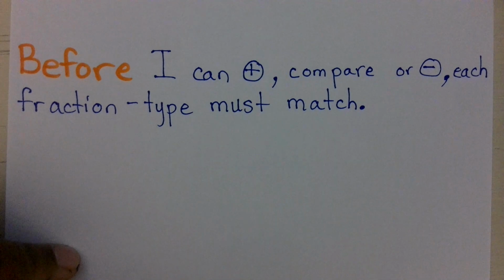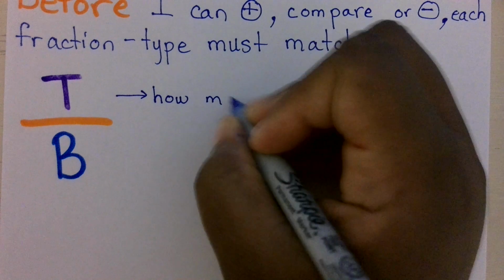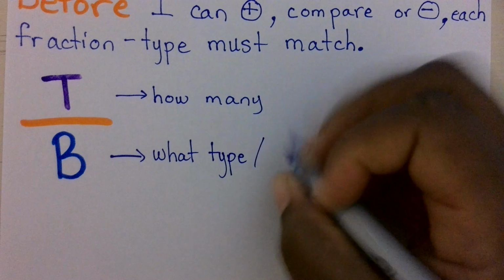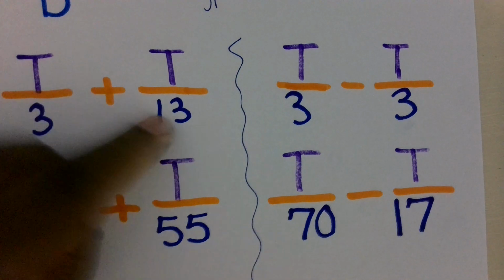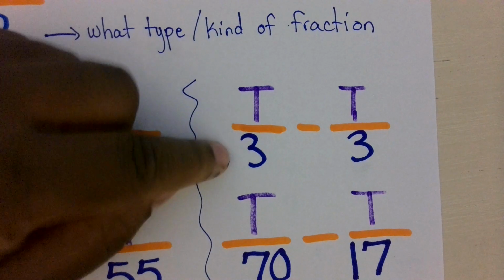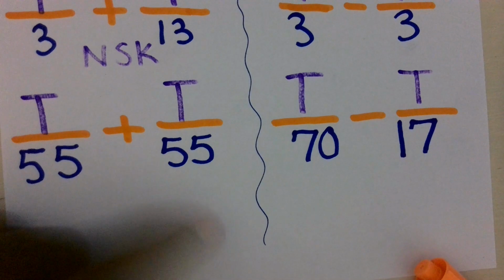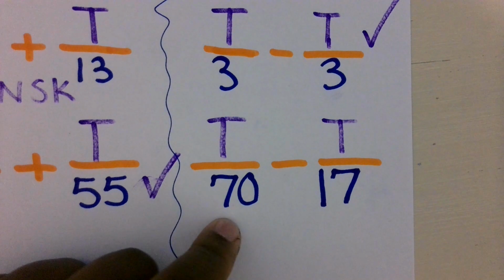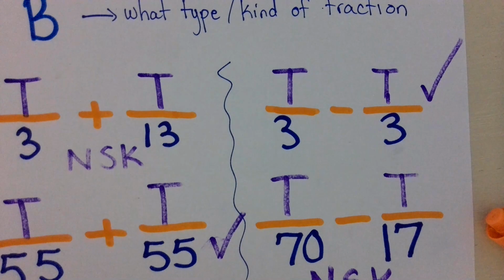Unit Rule Fractions Rev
Before I can +, compare or - each fraction-type must match! :)
The Unit-Rule guides us on how to tell if we can add and subtraction Fractions in one step or not.